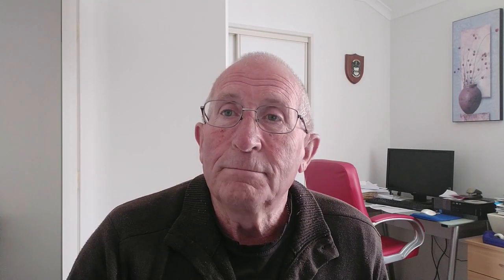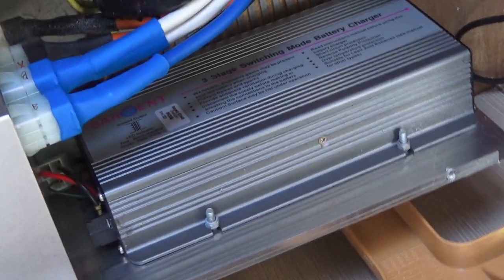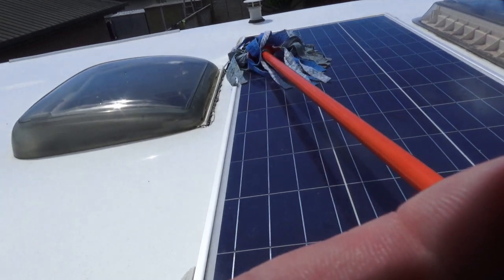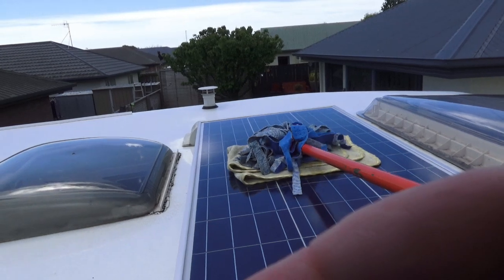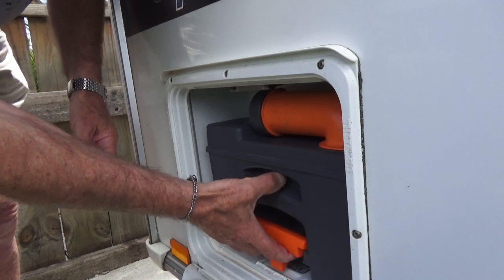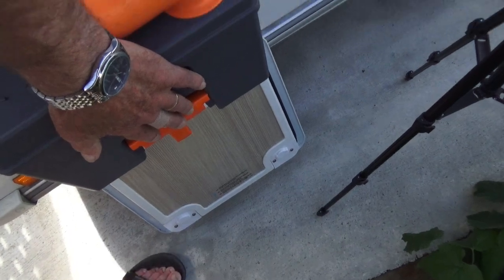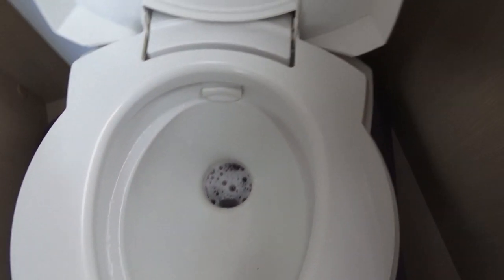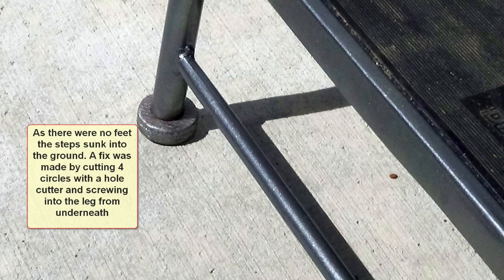A Beginners guide to buying & owning a UK Import caravan Part 4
In this part we have a little fun but show the electrics, water, toilet and a few other interesting bits.
If you are new to caravanning or thinking about buying one this series is for you, they show what can and needs to be done to maintain the van an make your camping holiday something to remember. other parts to the series are below